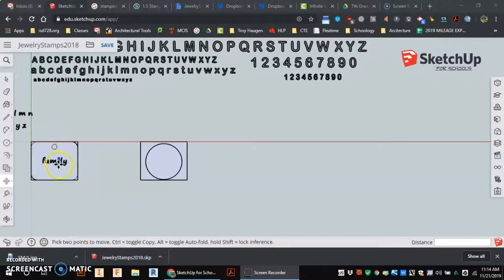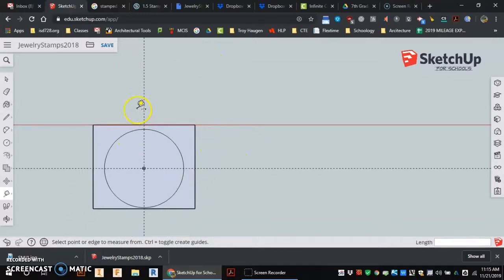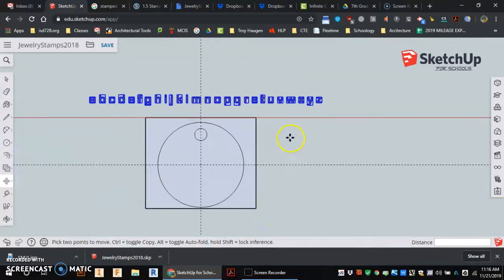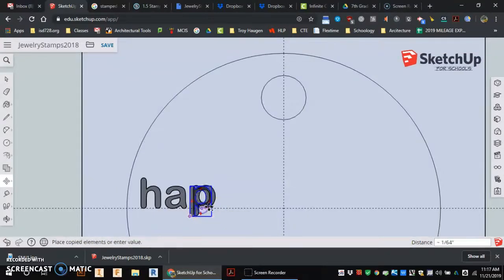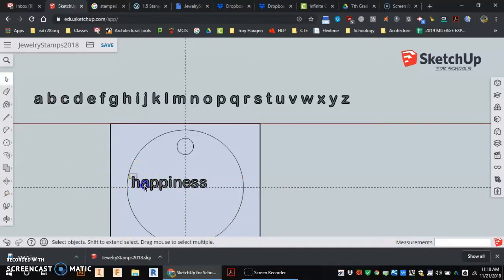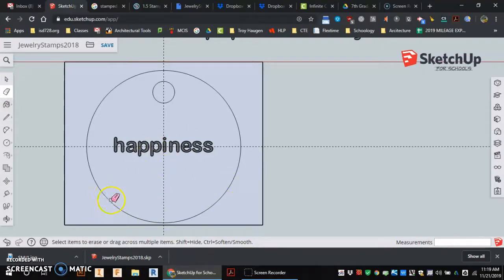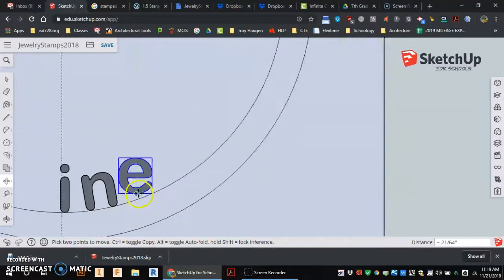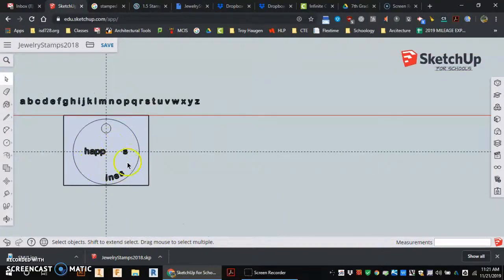Sketchup Stamped Metal Jewelry Circular Letters